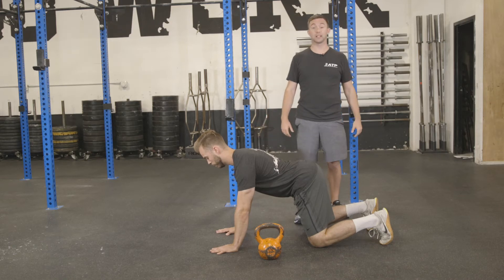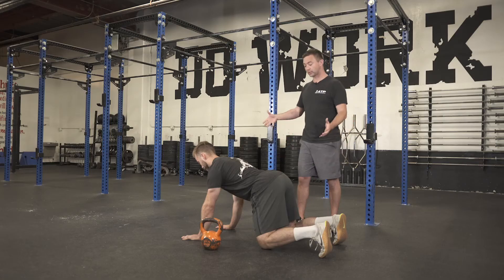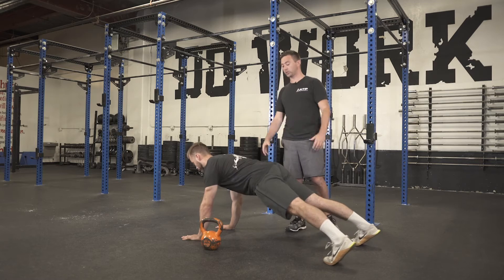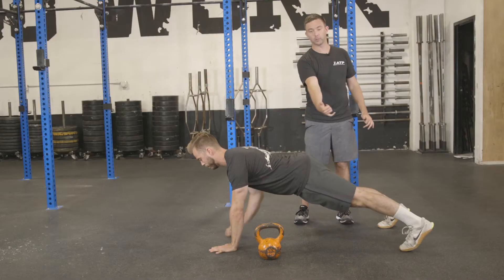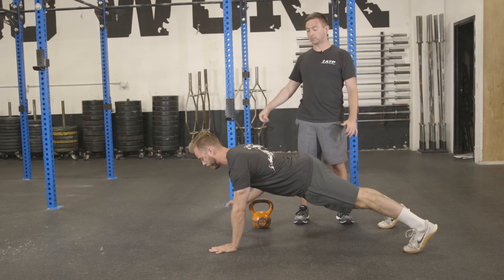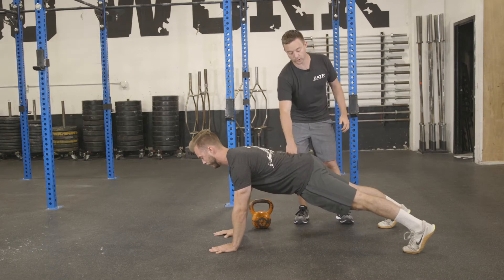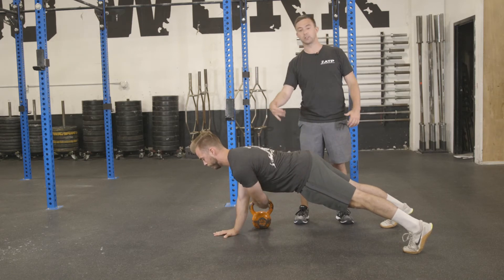Push Up Plank KB Pullthrough